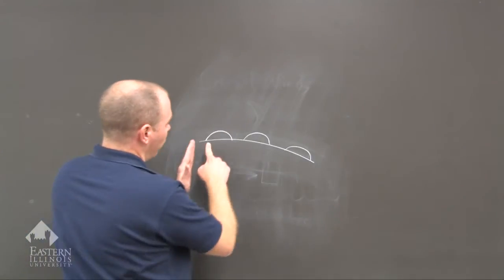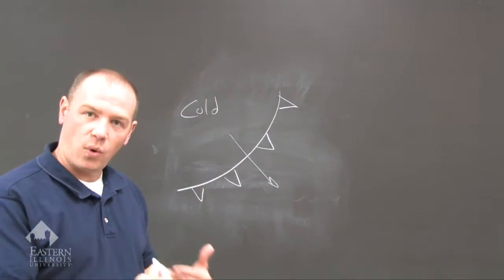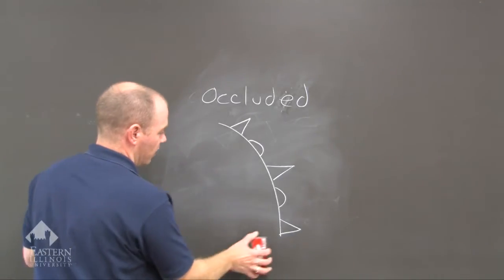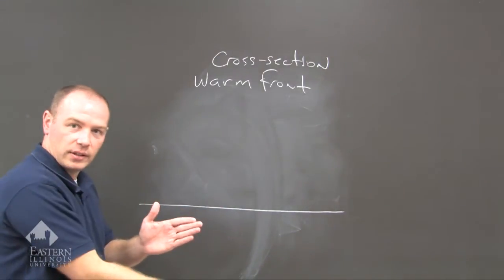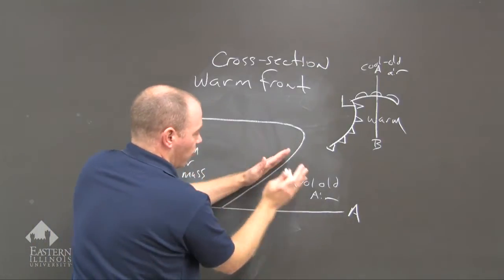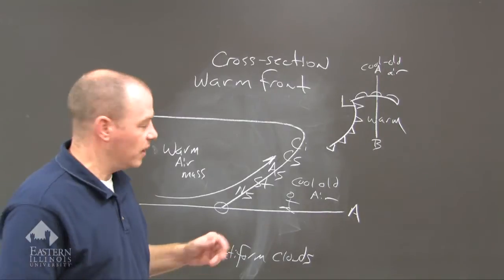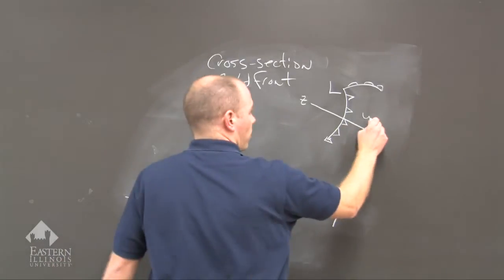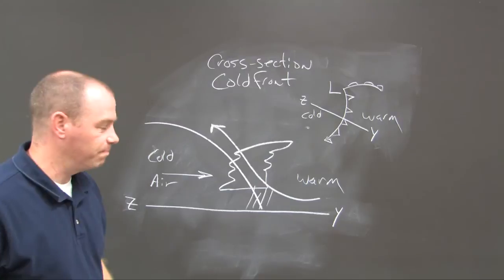Without the Sun: Episode 14-Weather Fronts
Discussion on weather front symbols from a weather chart.